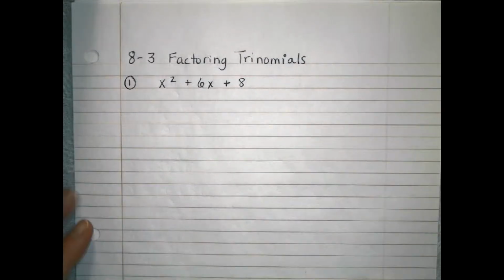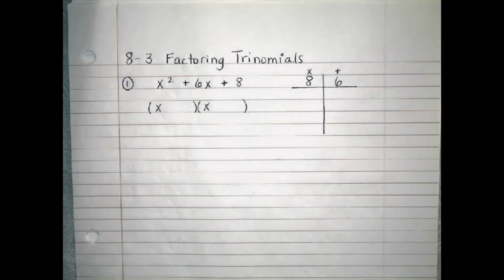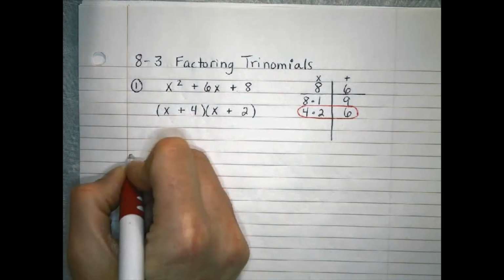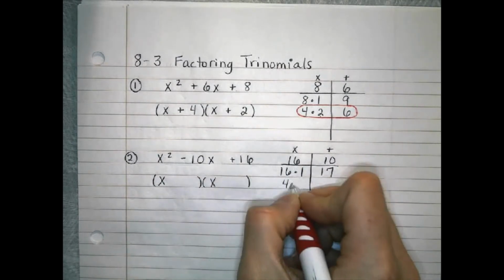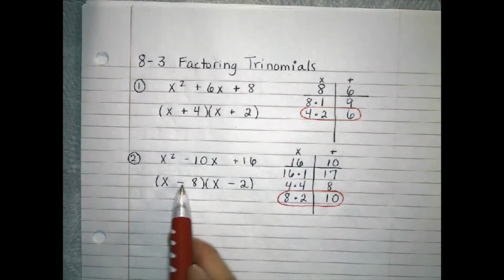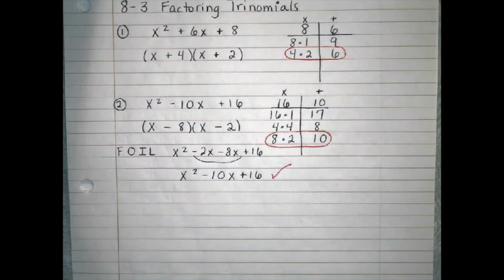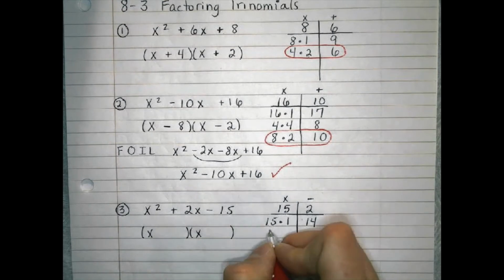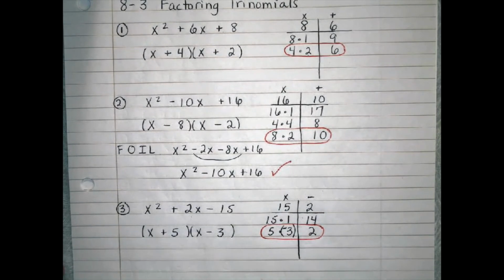Algebra #3: Factoring 8-3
Algebra Lesson: Factoring 8-3